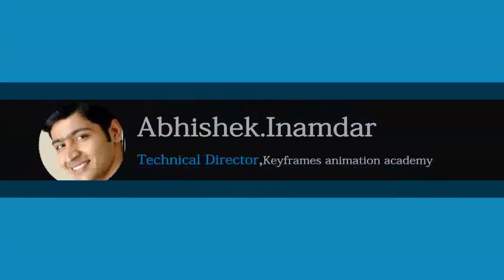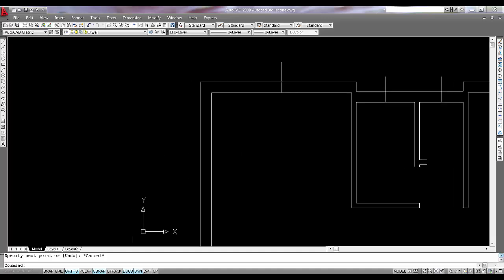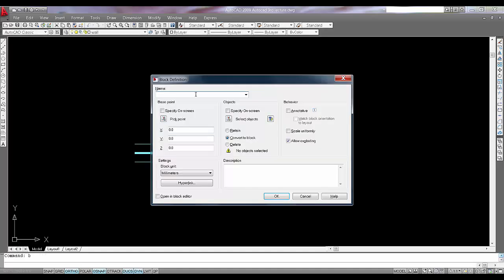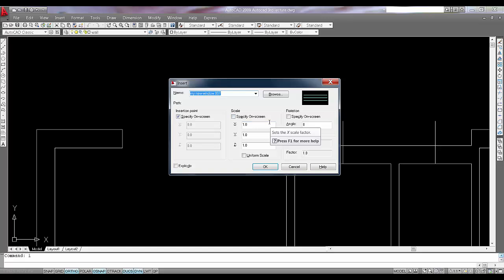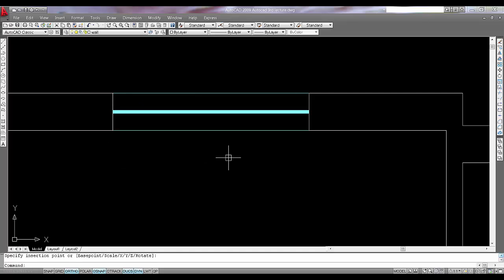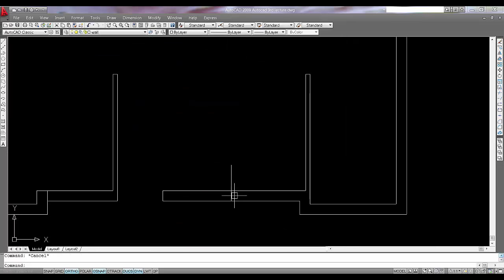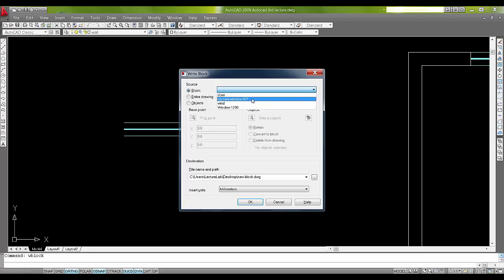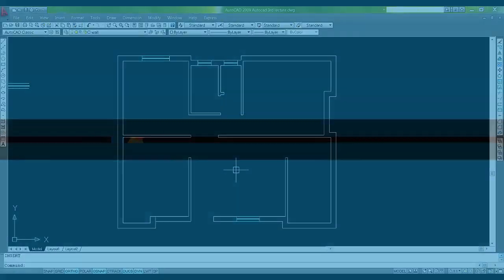Blocks in Autocad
In this Video,I have show how to make a unique
Block,which can be used in many different location
with different dimensions.
Enjoy learning.

Circle Cabinet
Circle Black CC 840 Gaming Cabinet

Graphics Card
Gigabyte GeForce GV-N710D3-2GL 2GB PCI

Hard disk(Internal)
Seagate Barracuda 2TB 3.5-inch Internal Hard Drive

Processor
AMD FX 8320E (8 core) processor